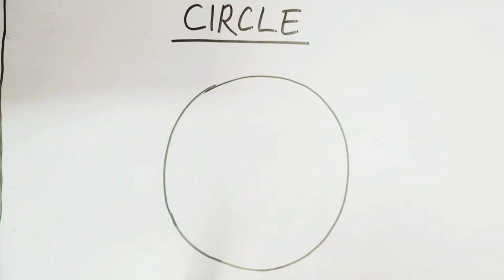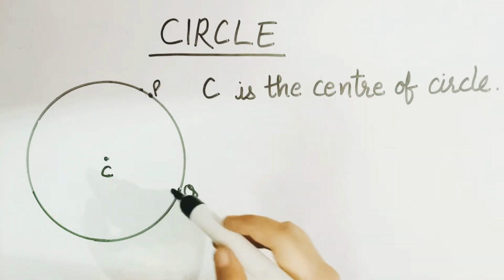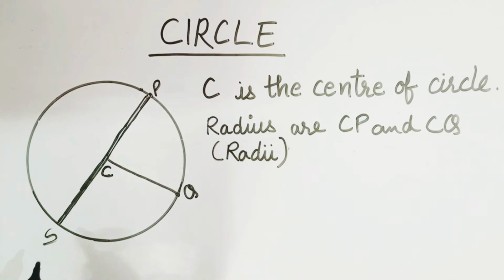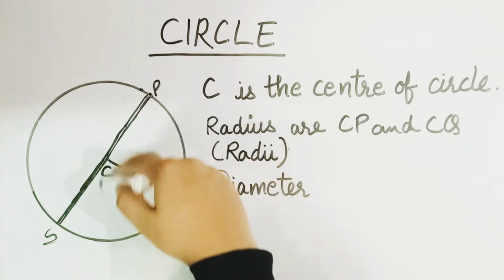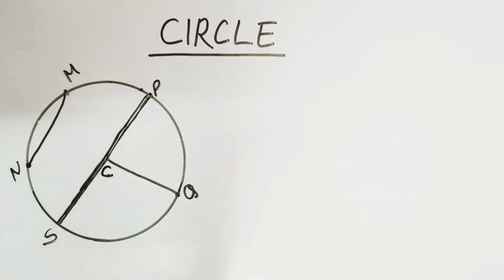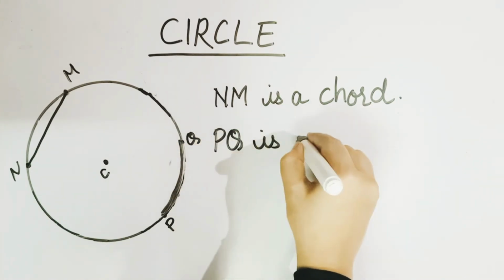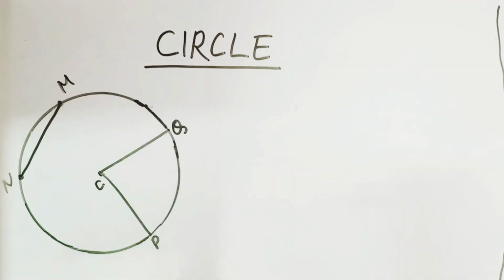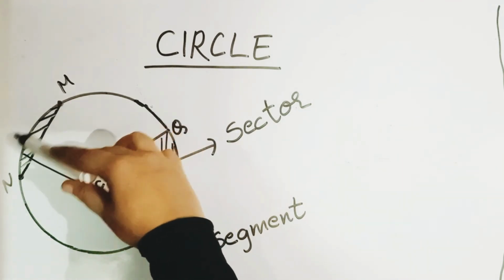Ch:4 Basic Geometrical Ideas (Last Part/Part-4)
Topics Covered
1. Circle
2. Properties of Circle